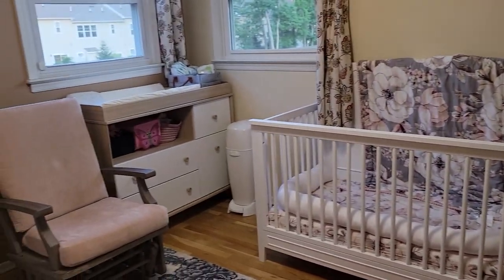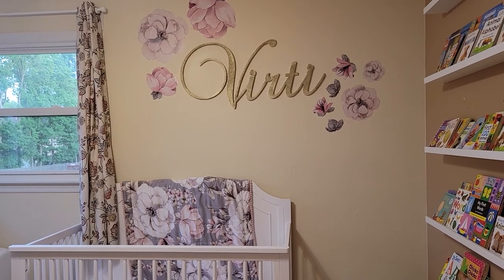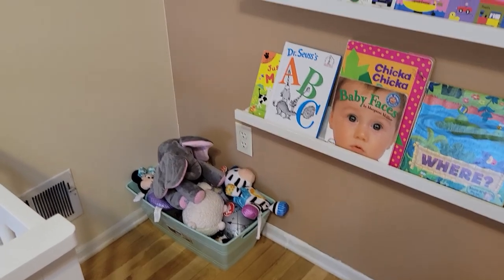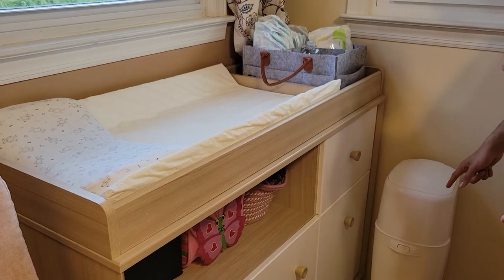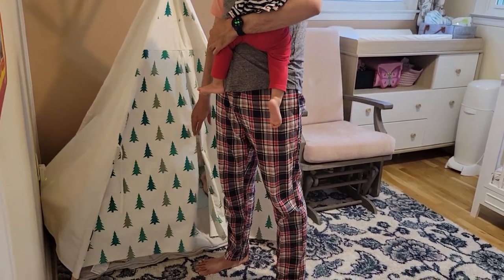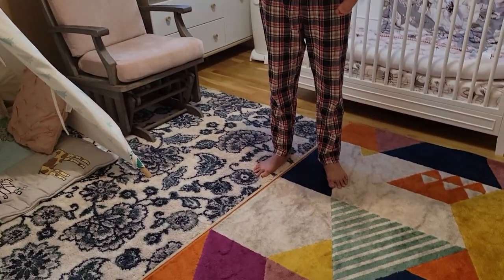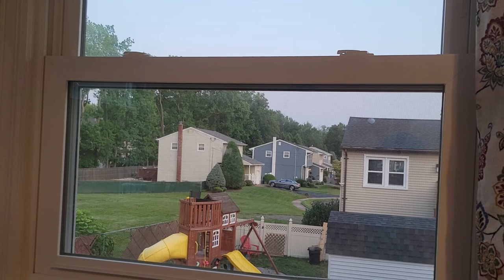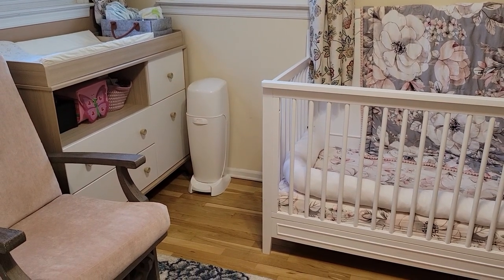Designing and Decorating room for your baby and kid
Tepee Tent
Diaper Changing Table
Diaper Changing Pad
Rocking Chair
Name Sign
Diaper Genie